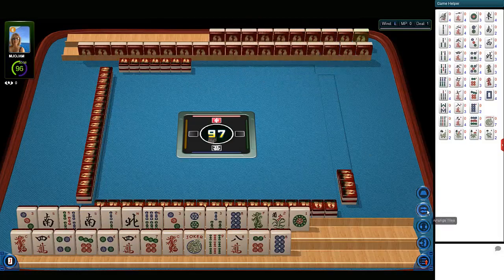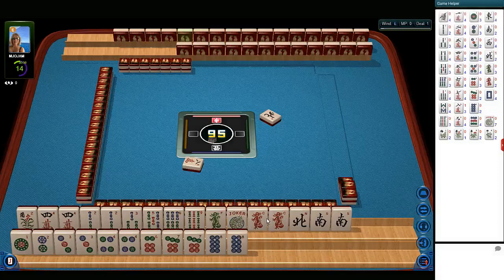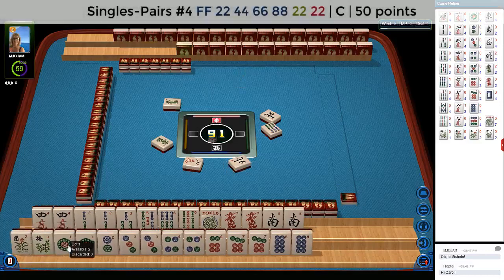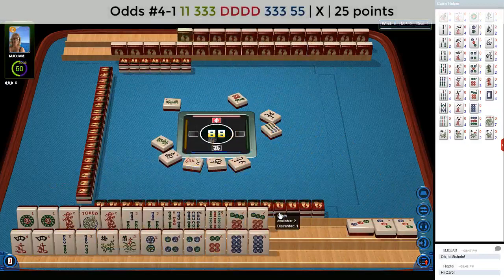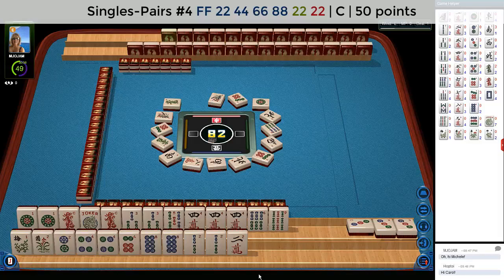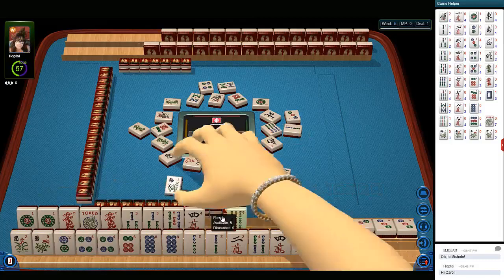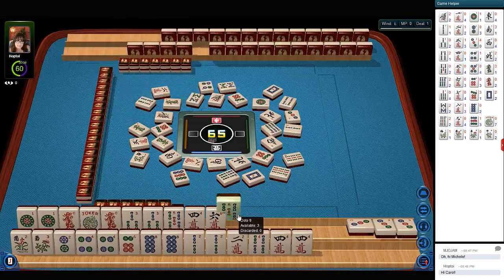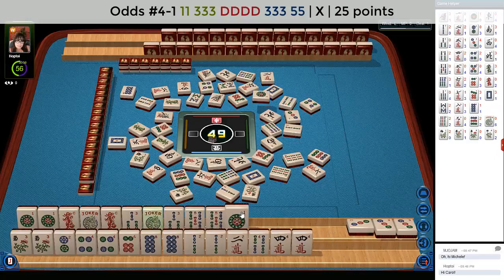National Mah Jongg League Siamese Strategy Theory 20210505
Michele Frizzell
Instructor, Author, Speaker
6175 Hickory Flat Hwy Ste 110-335